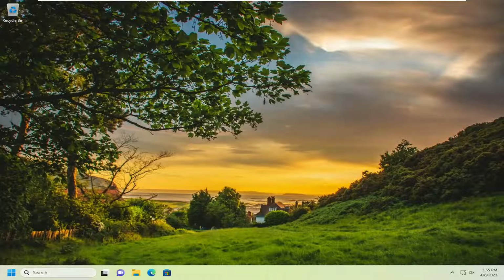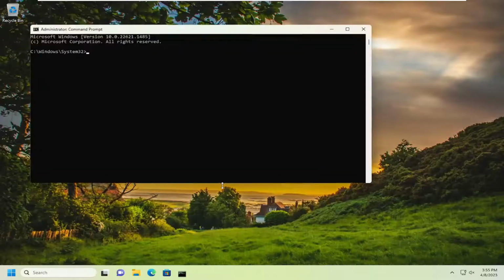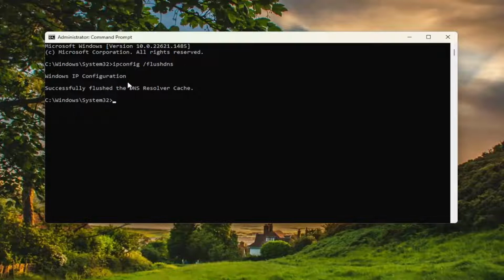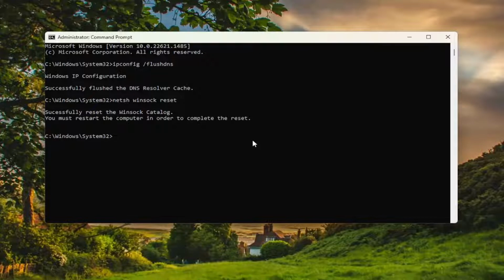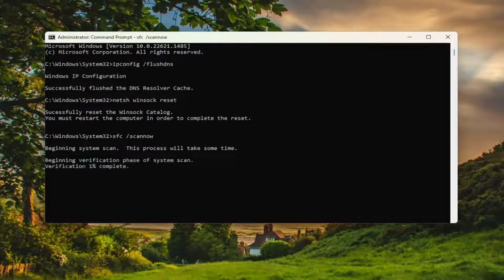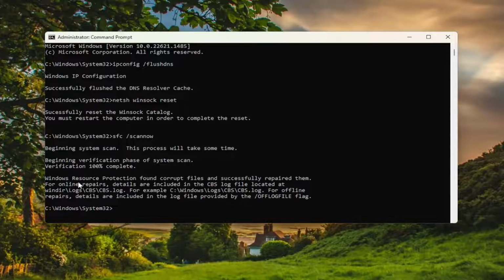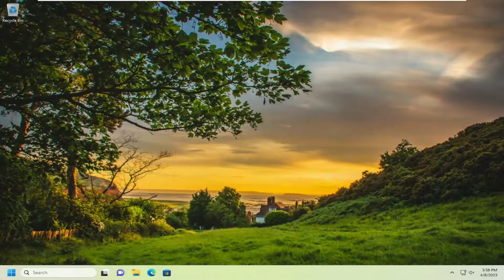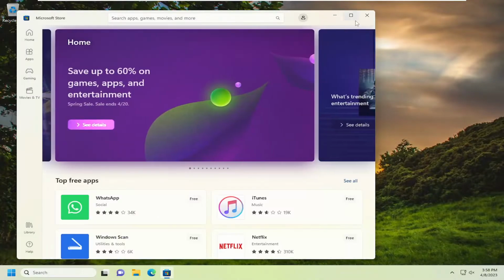Fix Microsoft Store Error 0xC002001B in Windows 11 [Guide]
Despite being a great place to download and install both free and paid applications, the Microsoft Store (like every other Windows application) is prone to errors. It is not uncommon for users to face issues while installing, using, and updating the applications.

The error code 0xc002001b Windows 10 may also come out if some Windows Store cache gets corrupted or damaged. In this case, you can try resetting the cache to remove the error code.

One such issue is the error code 0xC002001B, which pops up when users try to install updates from the Microsoft Store. In this guide, we will take a look at the troubleshooting methods to fix this issue in detail.

While opening Microsoft Store on Windows 11/10, if you get error code 0xC002001B, these solutions will fix the issue. It appears when the background service is blocked, or there is some conflict in the internal files. Either way, you need to follow these tips and tricks to get rid of this issue.